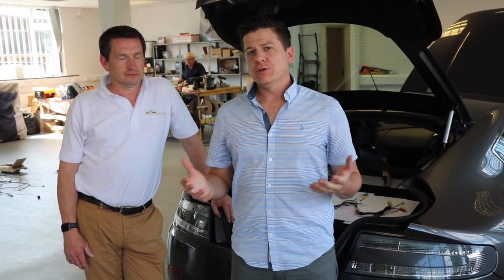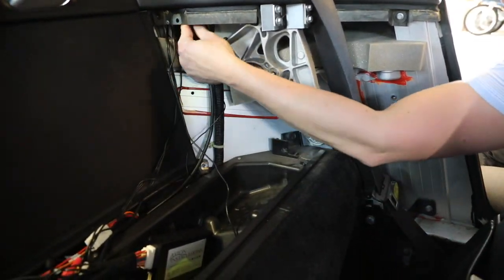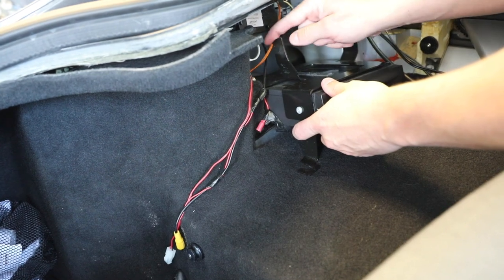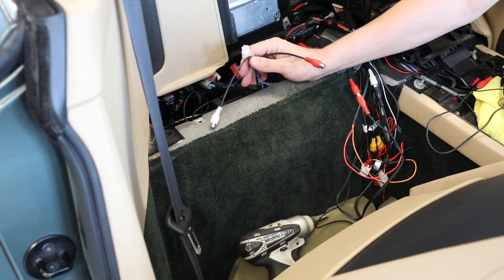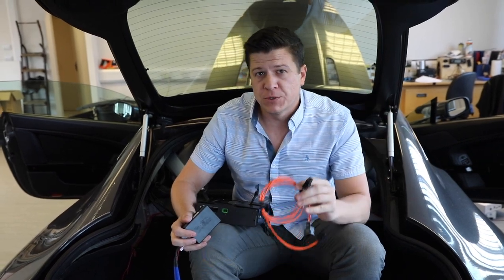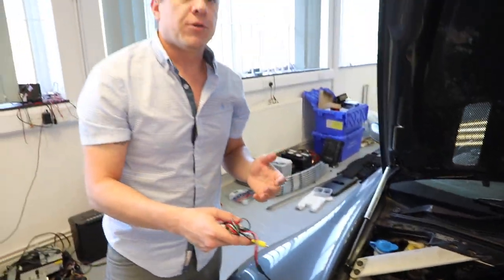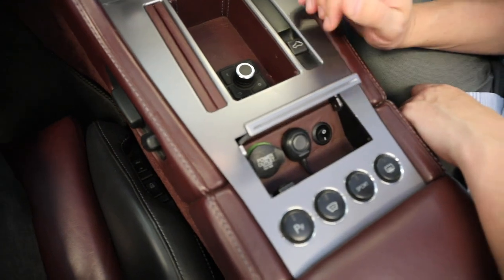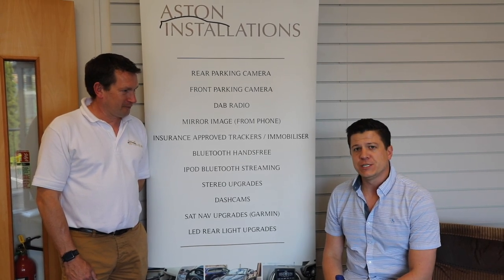Putting Android Auto and Apple CarPlay in an Aston Martin Vantage!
This video is an overview showing how to install Aston Installations' incredible upgrade kit to add Apple CarPlay and Android Auto to your Aston Martin! For installation kits and step-by-step installation guides, check out

Step by step guide to complete installation for Android Auto and Apple Carplay for the Aston Martin vehicles.